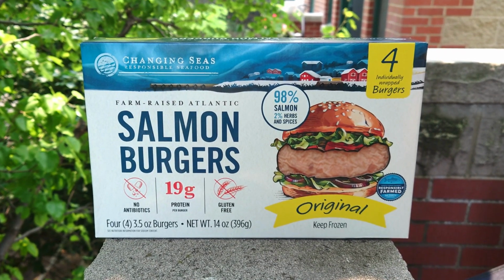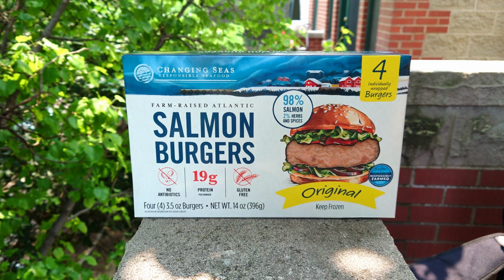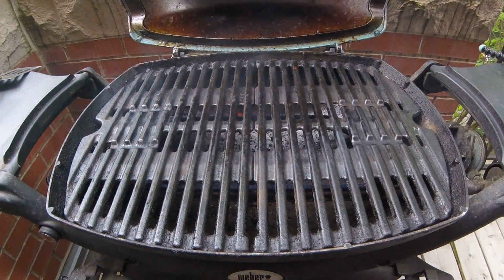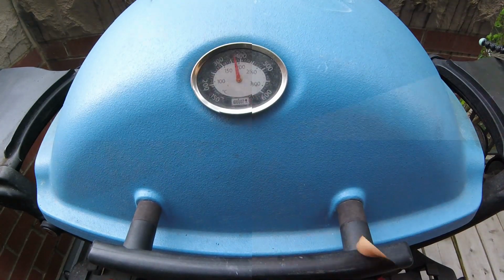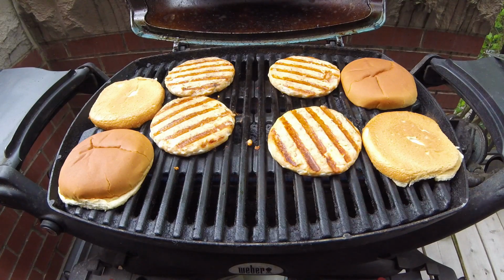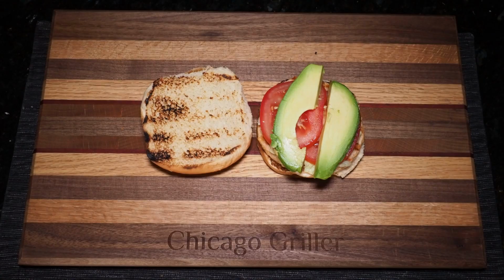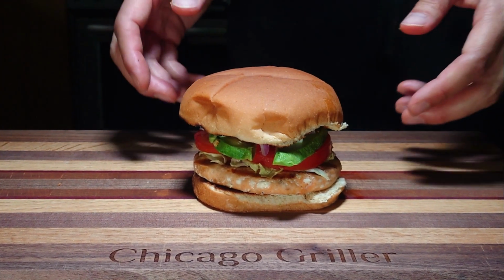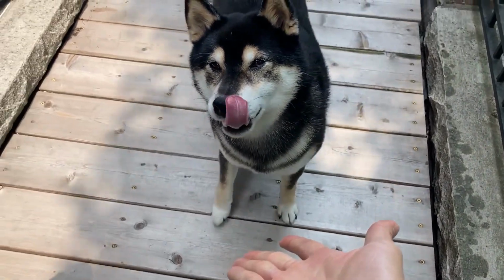GRILLED SALMON BURGERS | From the WHOLE FOODS Frozen Section | Weber Q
Today we're going to be grilling some salmon burgers on the Weber Q! But I'm taking a bit of a shortcut, and using pre-made patties from the Whole Foods frozen section. How will these turn out?

0:00 Intro
1:17 On the Grill!
4:32 Assembly
6:19 Recap & Huey's Taste Test

🛒 Products I use or refer to in my videos:

-Weber Q2200
-Weber Q2000:
-Weber Q1200:
-Weber Q Griddle (for Q2000/2200):
-Weber Q Griddle (for Q1000/1200):
-Weber Q Lid Thermometer:
-Inkbird Thermometer:
-Thermopro Meat Thermometer:
-Roasting Rack:
-Royal Gourmet Cart
-52 inch Grill Cover:
-Cuisinart Burger Press: